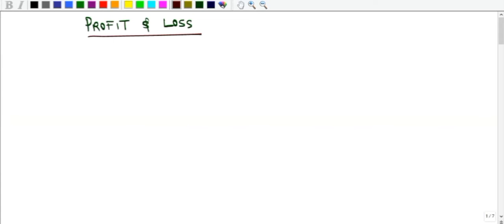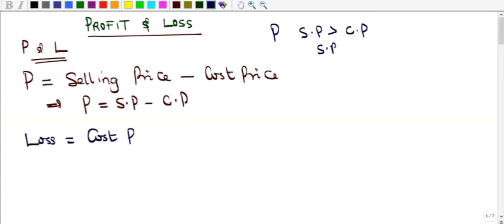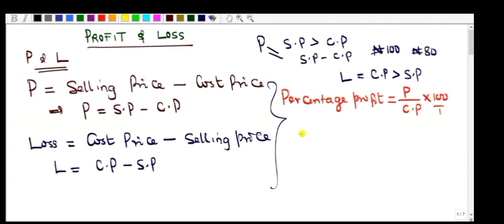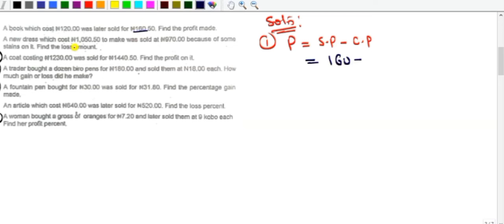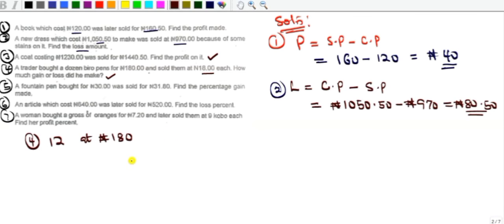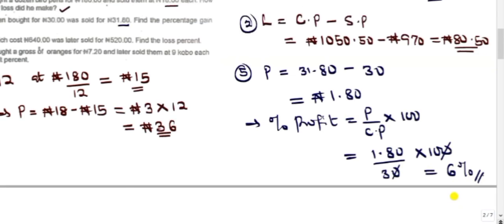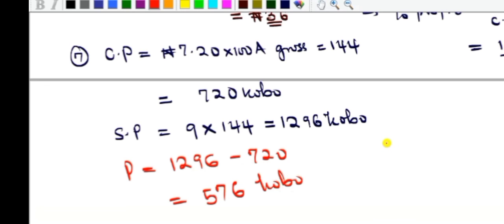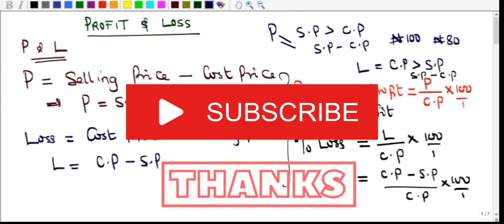Profit and Loss Arithmetics || Cost Price and Selling Price Math